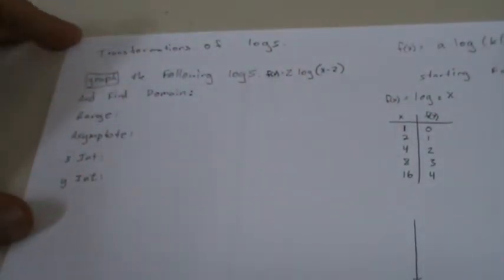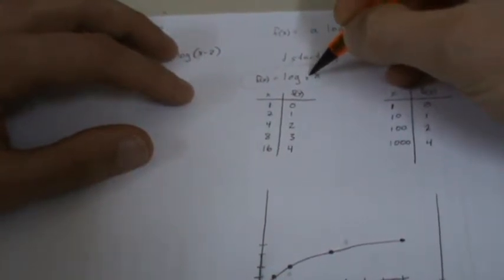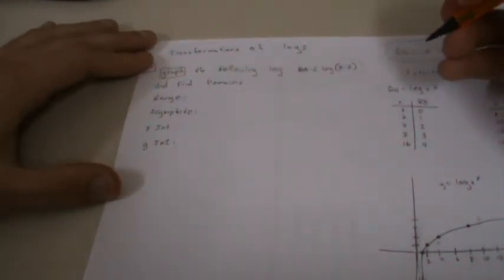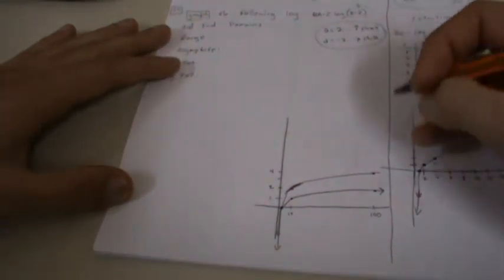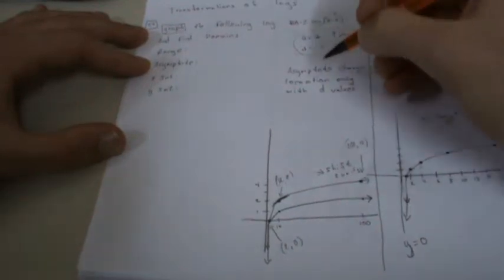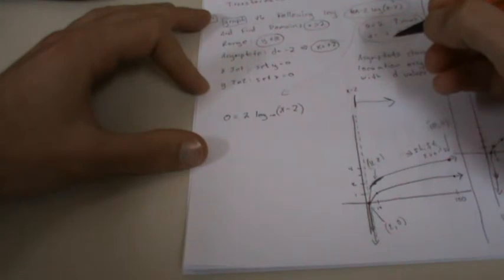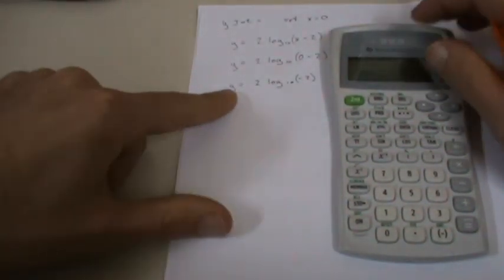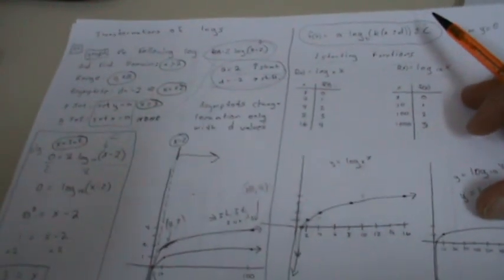Transformations of logarithms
Some questions that deal with transforming Logarithmic functions.